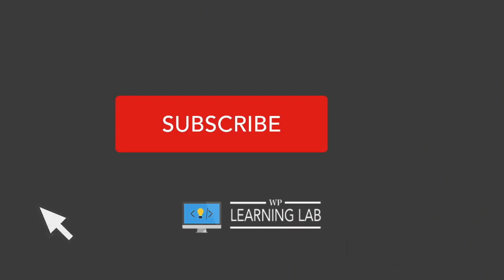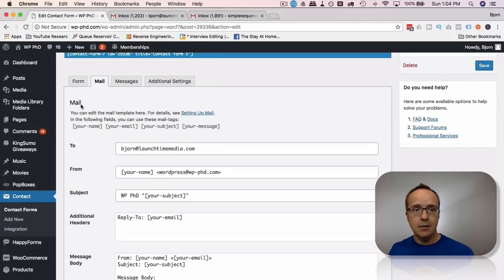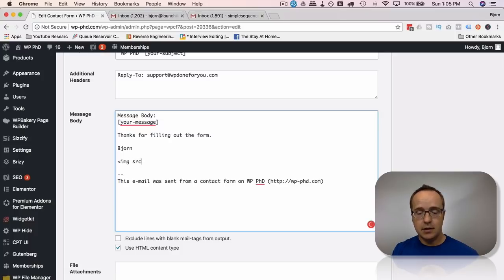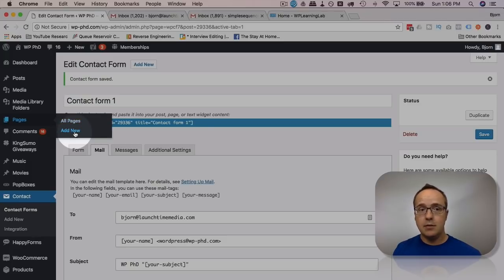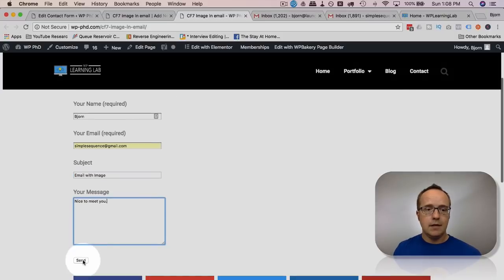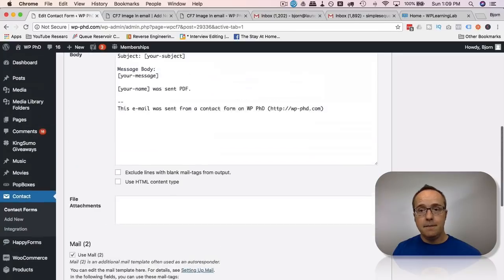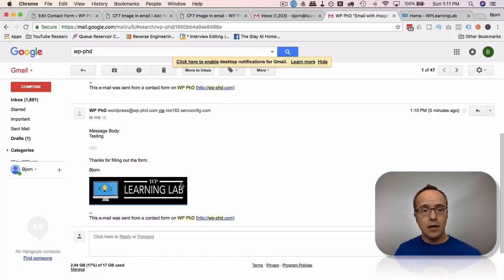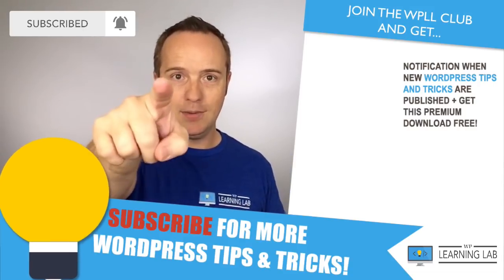Contact Form 7 Image In Email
Adding an image to a Contact Form 7 email is a great way to customize the stock look of the plain emails. In this contact form 7 image in email tutorial I show how to add those images quickly and easily.